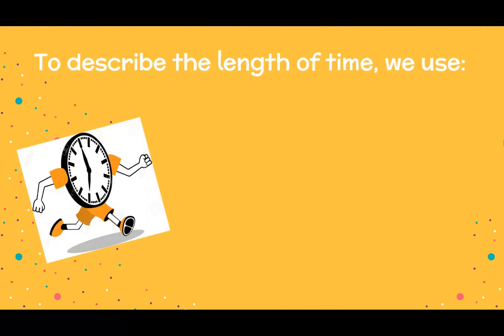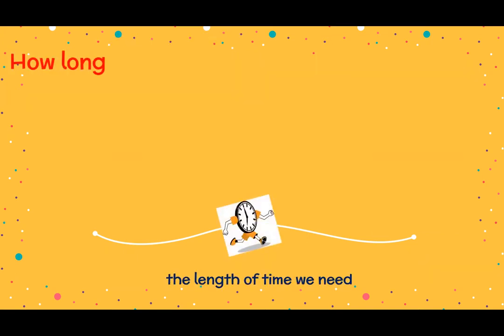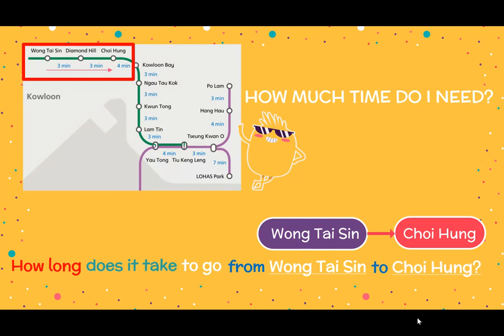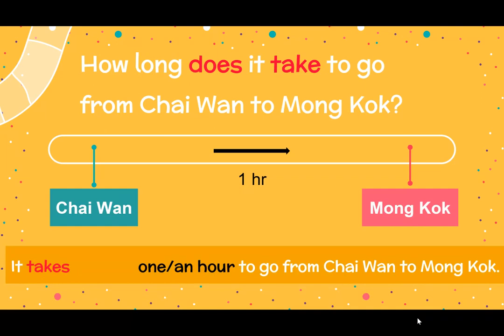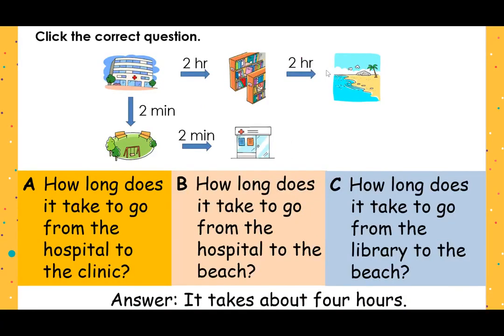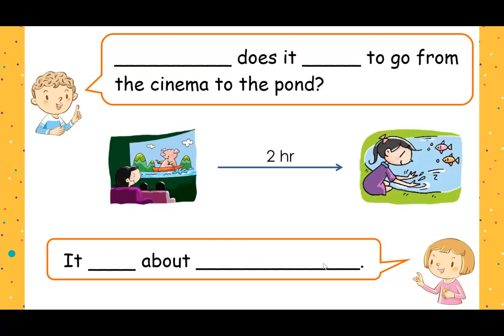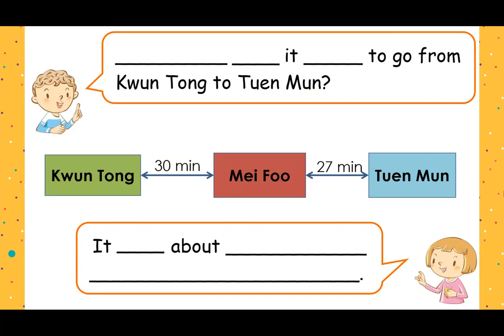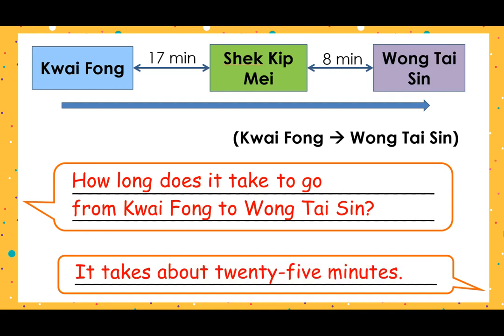P5 Period 2 Lesson 2 - How long